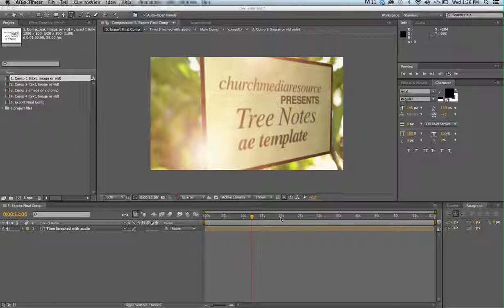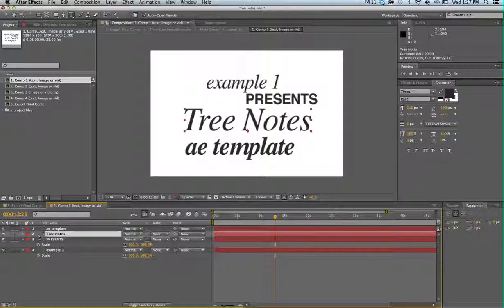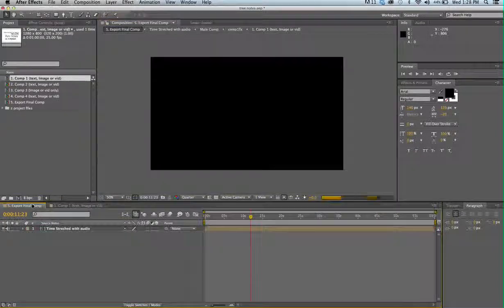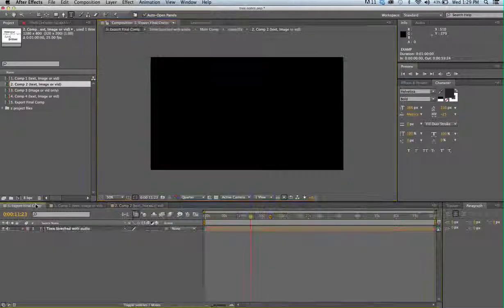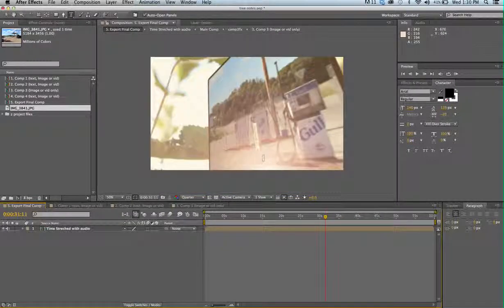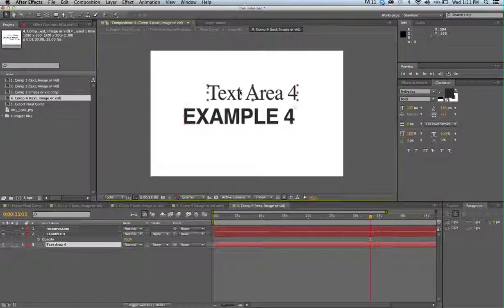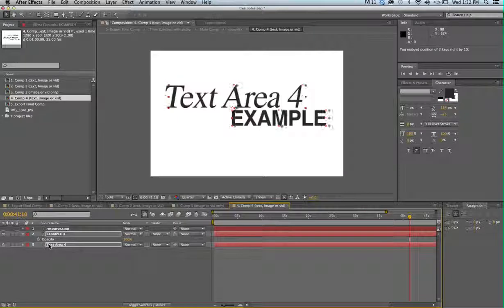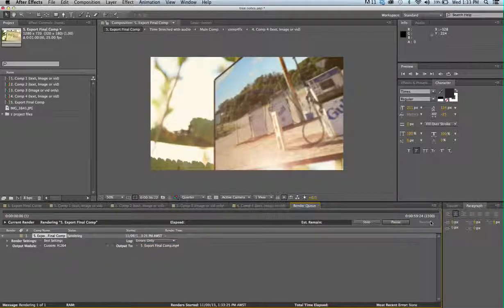After Effects Template Tutorial - Tree Notes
This is a quick video on how to use basic After Effects skills to edit the Tree Notes AE template available from churchmediaresource.com